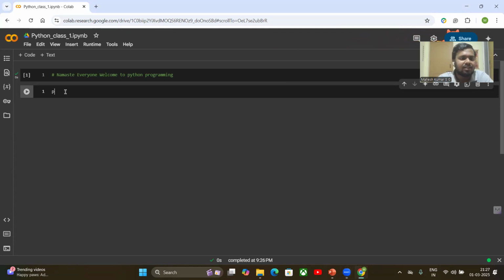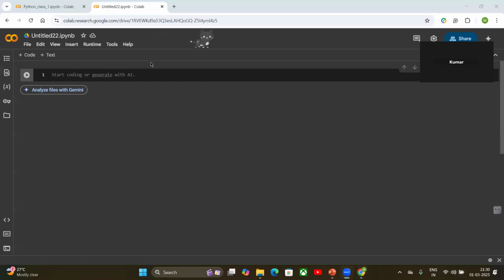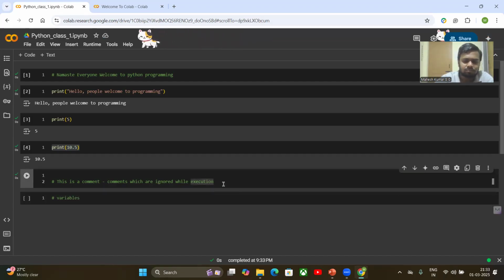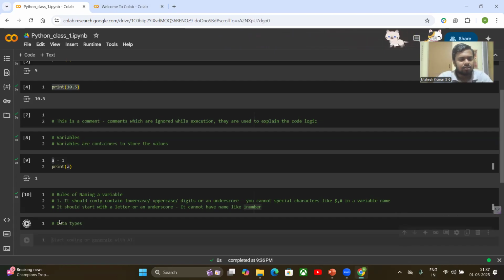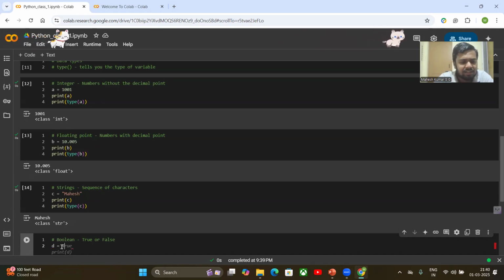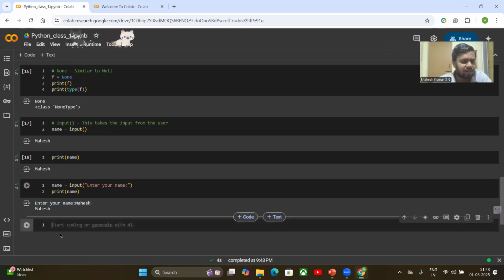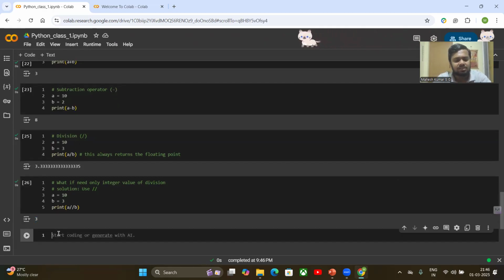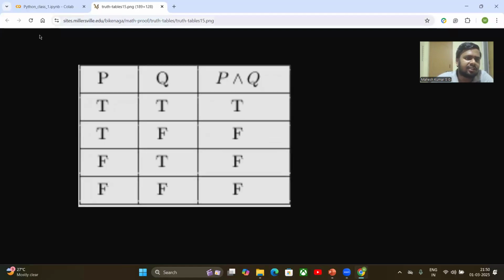Day 1: Session 2 Introduction to python programming